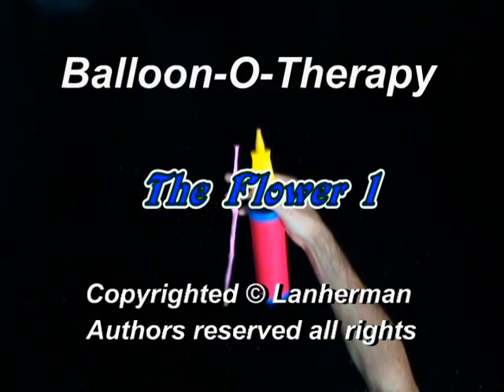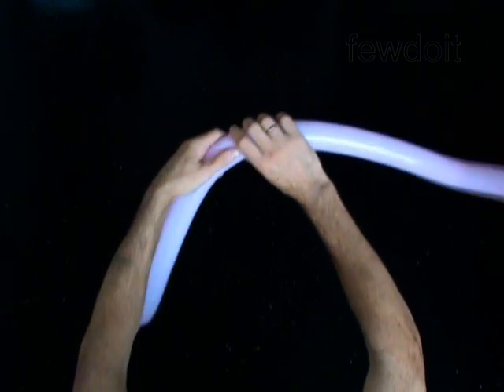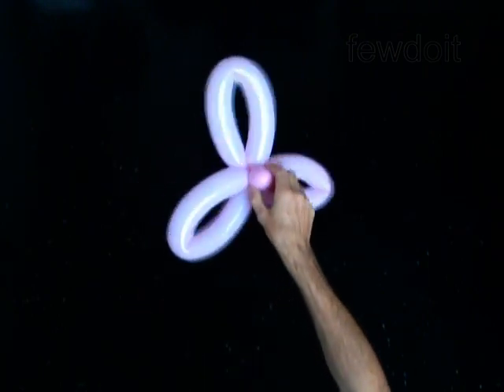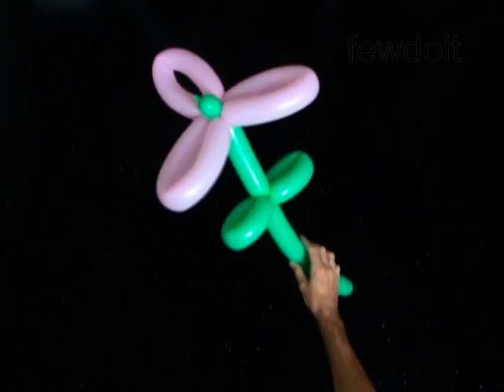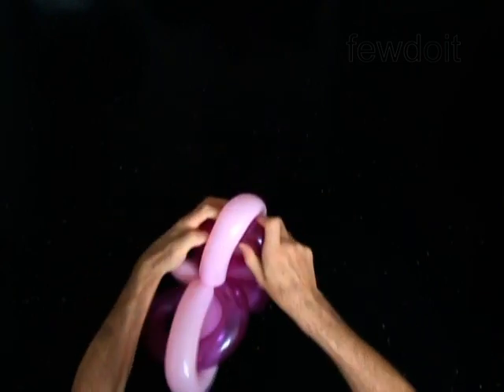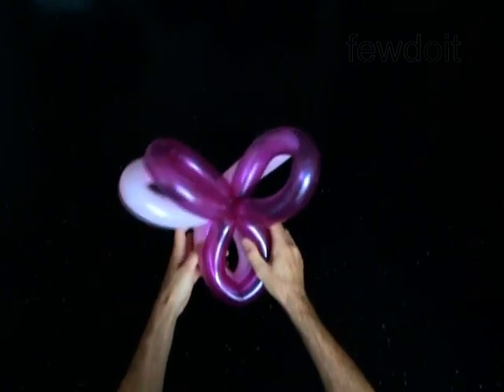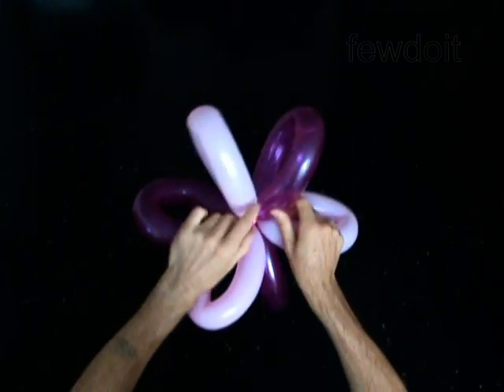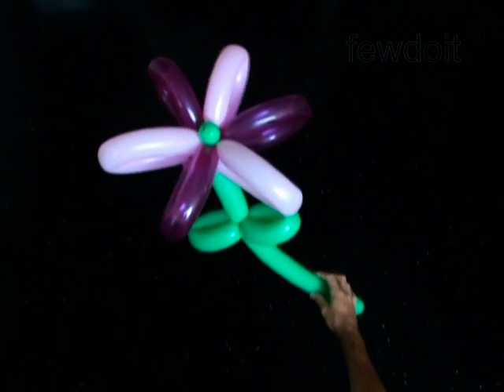Flower Balloons How to